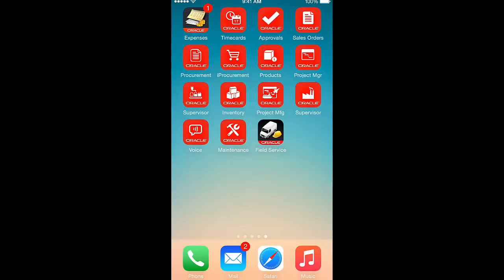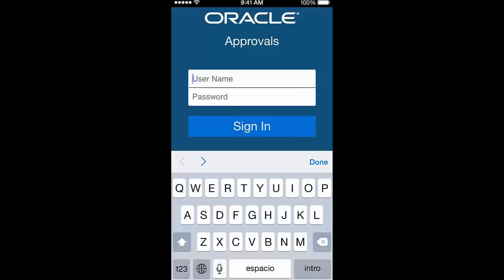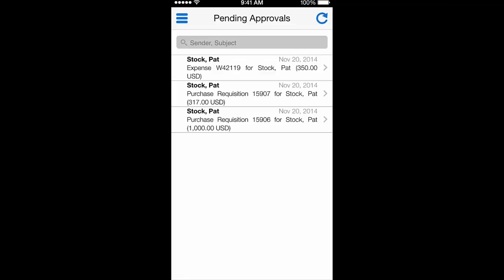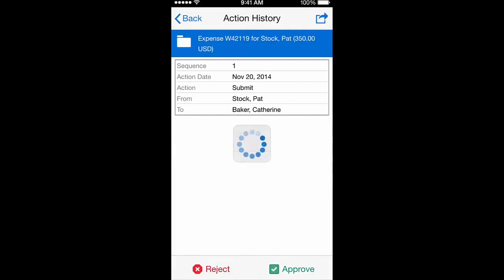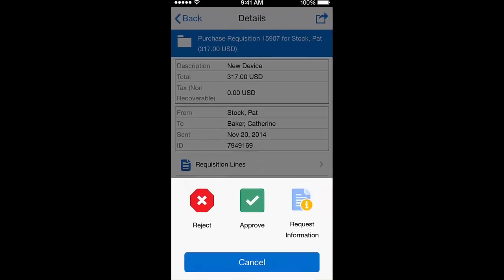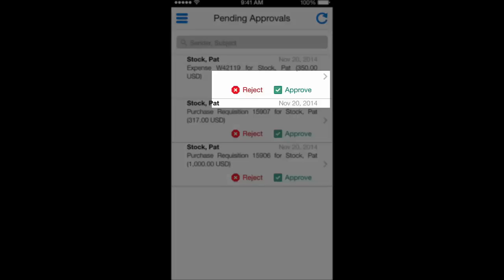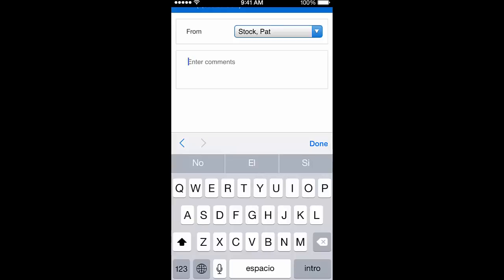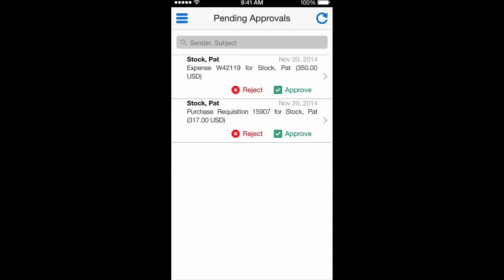Oracle E-Business Suite 12.2.4 Mobile Approvals - EBS R12.2.4 Videos from IT Convergence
- This video is about how you can extend the use of your Oracle E-Business Suite application in your mobile. A native iOS application that increase your user's productivity by managing the approval process for: Expenses, Requisitions, Purchase Orders and Recruitment.